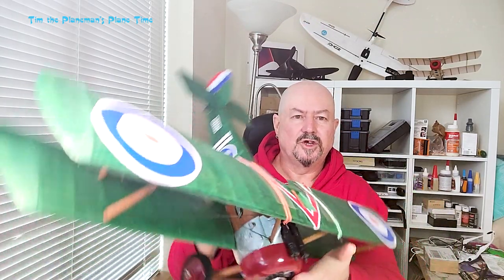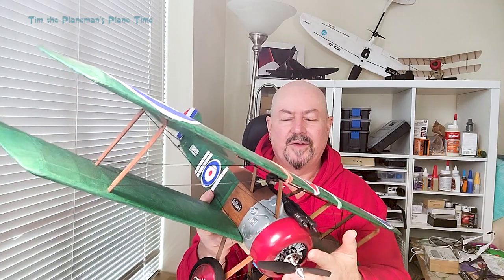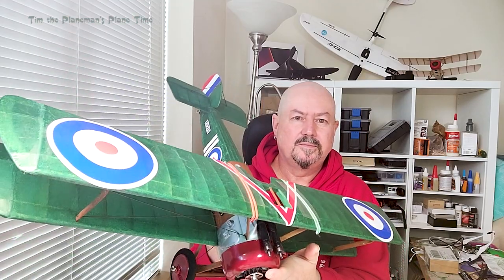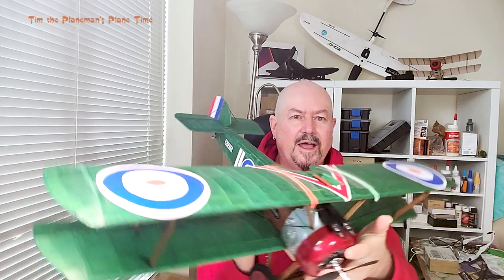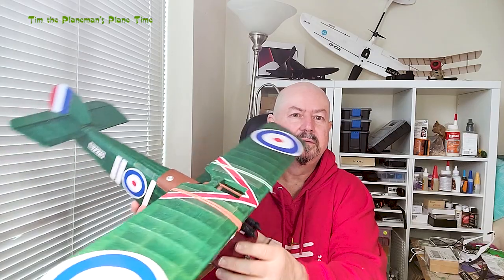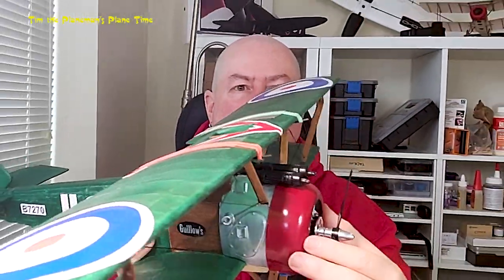08 Time-lapse build of the Guillows Sopwith Camel 801 WW1 balsa model RC conversion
There are channel markers in the video, or click "show more" to see the links to find the part you are interested in. I'm happy to answer any questions, please add them as comments.

0:00 Intro
3:28 Wings first
3:45 Carbon fibre strength
14:30 ailerons/servos
31:30 Top wing
44:40 Carbon fibre strength
59:13 Tailplane
1:08:10 Fuselage
1:25:00 Cowling, Cockpit etc.
1:27:45 Electronic/battery mounts
1:30:45 Receiver/ESC location
1:31:05 Servos
1:39:20 Motor
1:39:50 Plastic "decorations"
1:57:33 Putting it all together (mock)
2:18:44 Side planking
2:20:30 Doping (Ez-Dope)
2:22:56 Wrap - Thanks for watching!

These are the servos I used (I think):
or maybe these:
They are both good - just look for 2g servos, but make sure to get digital. Digital servos have more torque.

Some notes:-
* I've run 1mm carbon fibre along the leading edge of both the upper and lower wing and also along the back spar spar on the upper wing and along the trailing edge on the lower wing.
* Yes there is a butt joint on the leading edge of the upper wing. In my defence I have 1mm carbon fibre rods running along the inside of the leading edge and they overlap, so at the butt joint there is 2x1mm carbon fibre strengthening the joint (see 45:00), but I am chastened and I will do better next time!
* I built the tail plane 3 times. There are multiple versions included in the kit, so I built one to fly with (solid balsa control surfaces) and two for experimenting with different coverings.
* The motor I'm installing here is being replaced/upgraded.
* I used EZ-Dope to avoid the fumes, it works ok, not great. I mixed it approximately 70% water/30% dope.